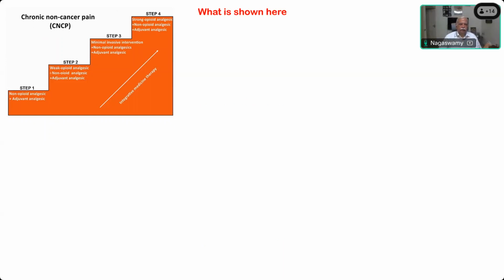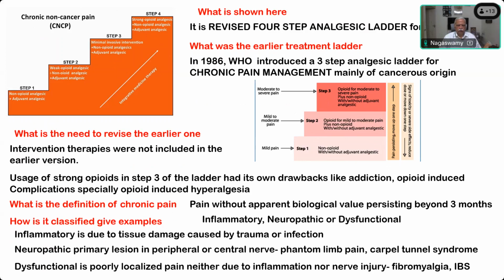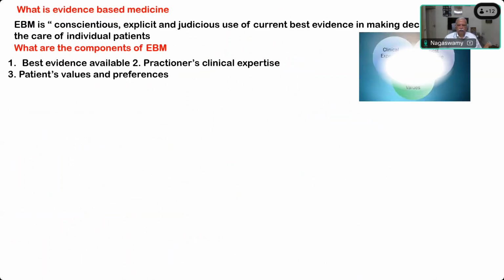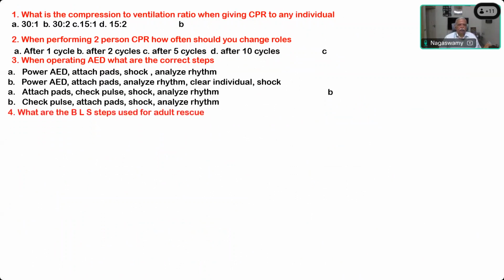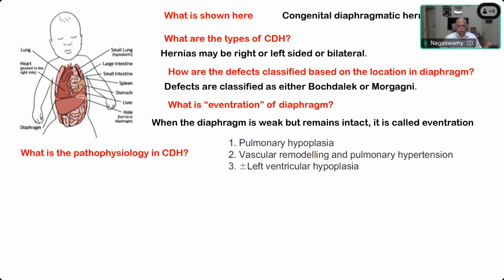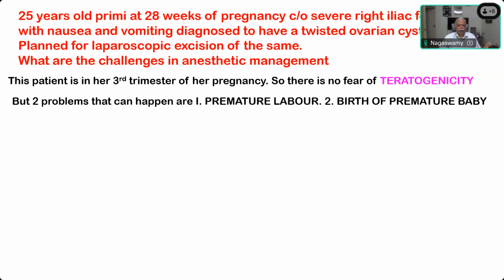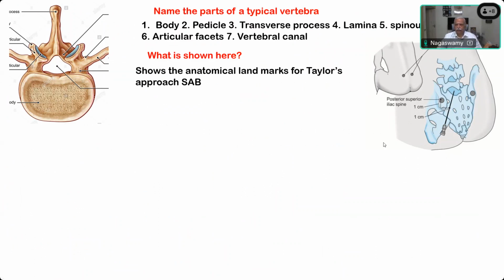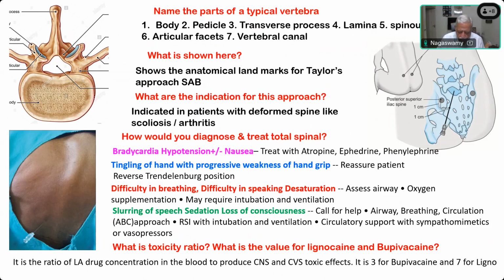4 JULY 2024 OSCE WITH PROF V NAGASWAMY - MIOT SESSION 8